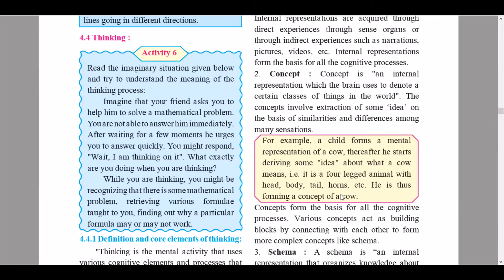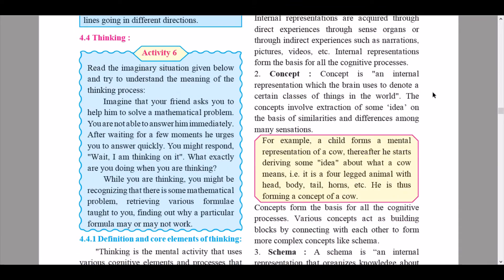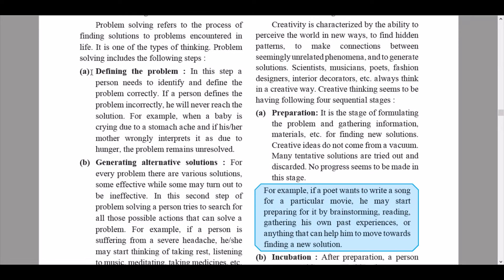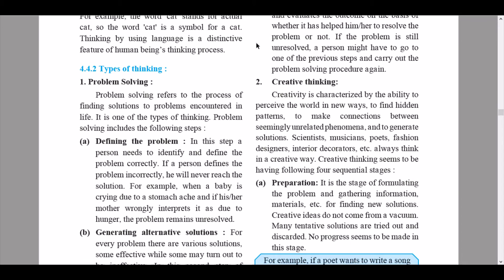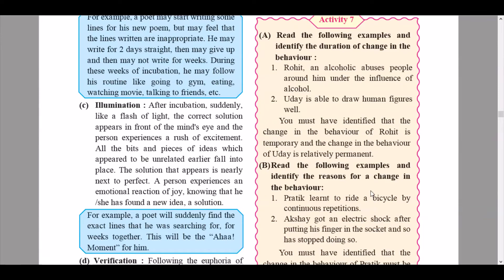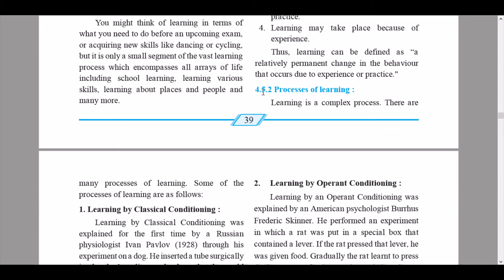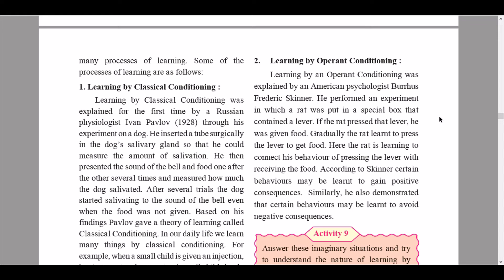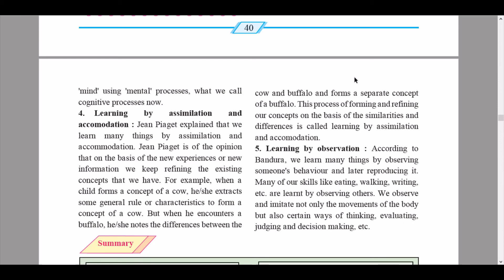Psychology Chapter 4/Cognitive Processes/Thinking and Learning/12th Grade New Syllabus